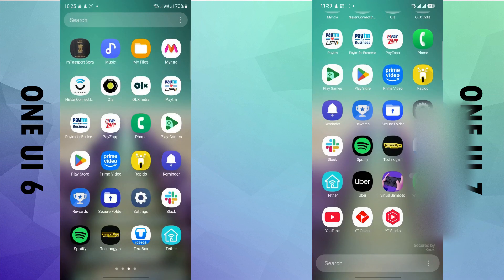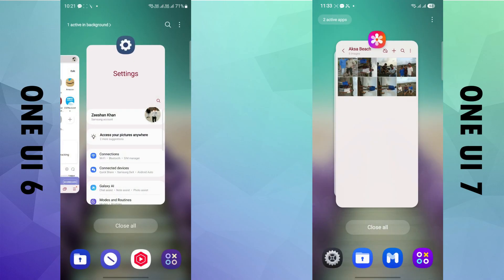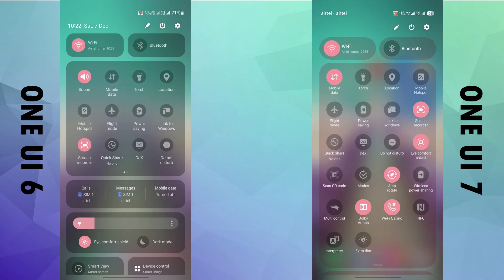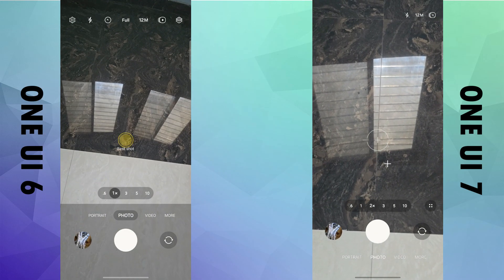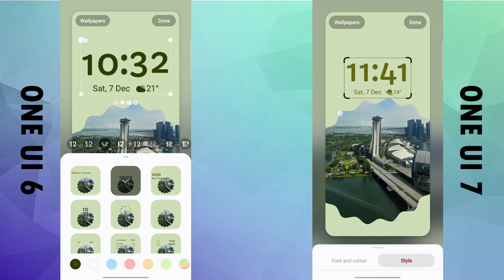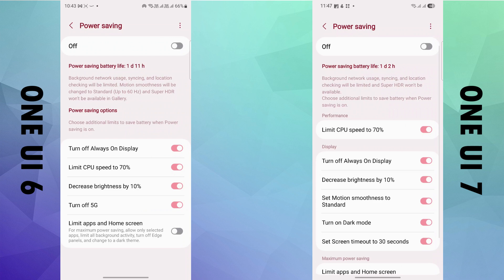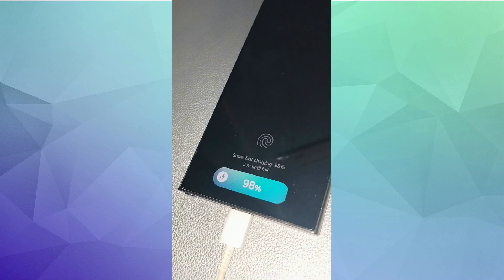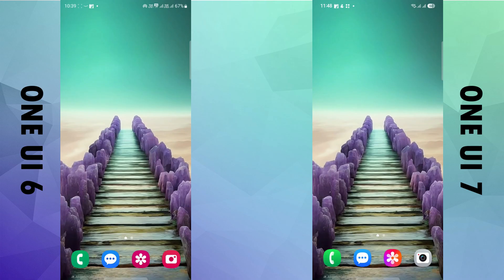Samsung One UI 7 | Major Upgrades and Features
Samsung has started rolling out One UI 7 Beta to selected countries as of now. For downloading the beta, go to Samsung Members app, register for the Beta program and then download the software from Software update section in settings.